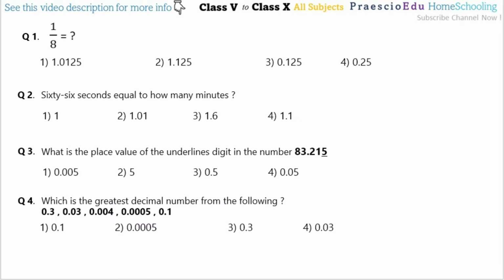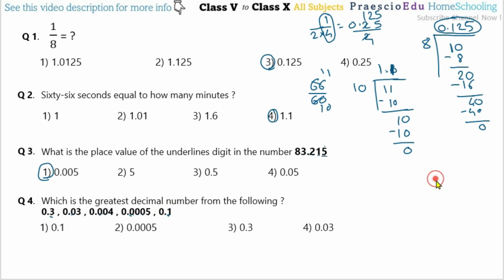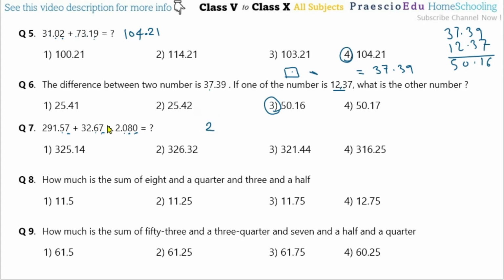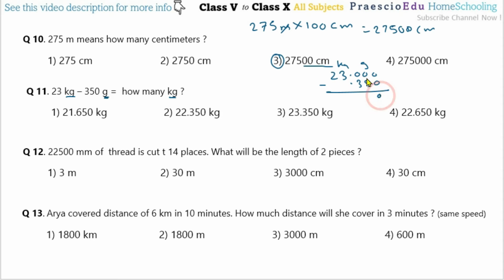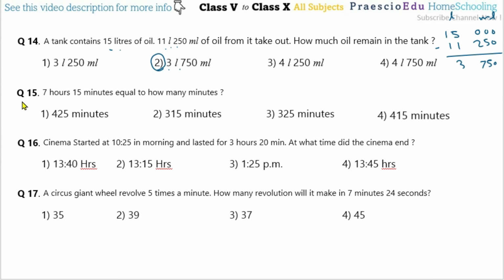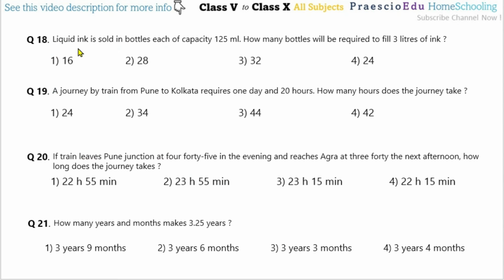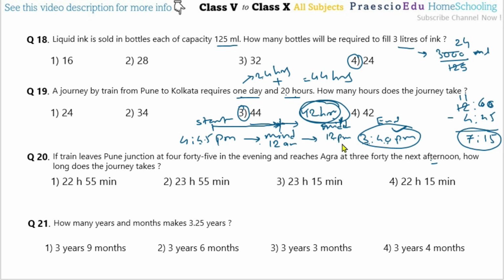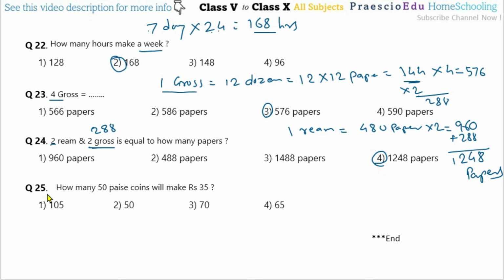V394 MNT-04 Maths Solution Monthly Test Scholarship Std 5th Online Class